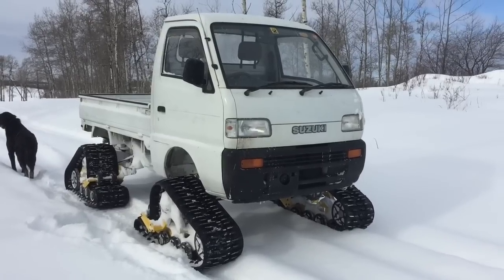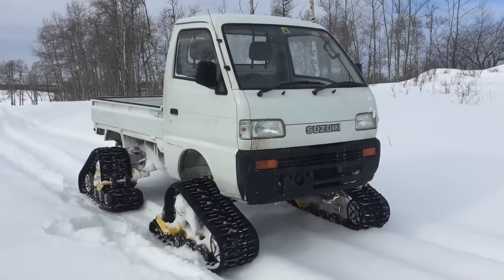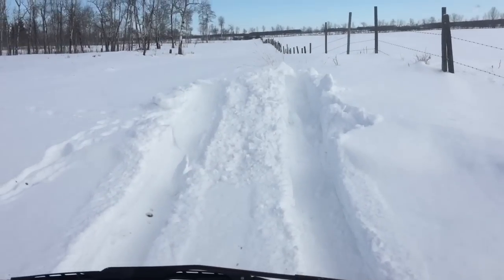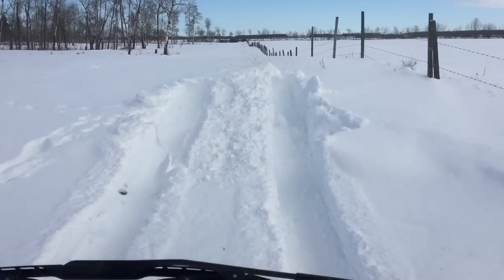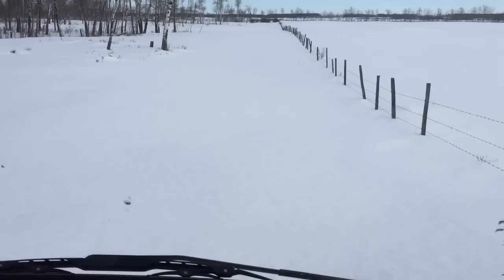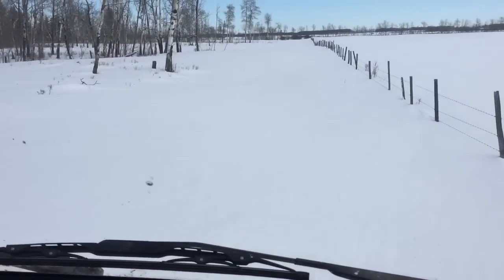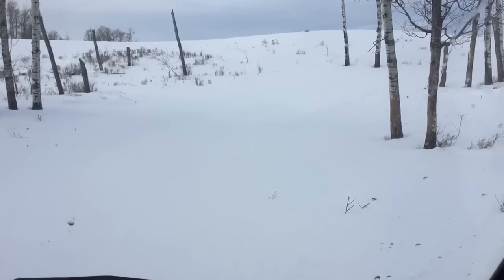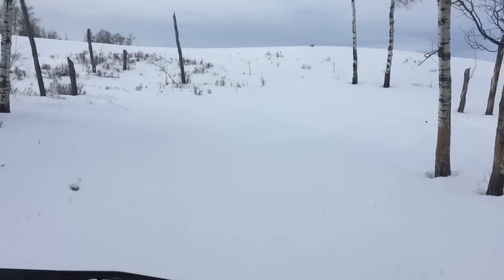Suzuki Carry Mini-Truck on Tracks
4sonsoffroad.com - We go for a ride-along in a Suzuki Carry with Mattracks EZTracks. This unit will go just about anywhere!
We are Japanese Mini Truck importer and dealer based in Alberta, Canada